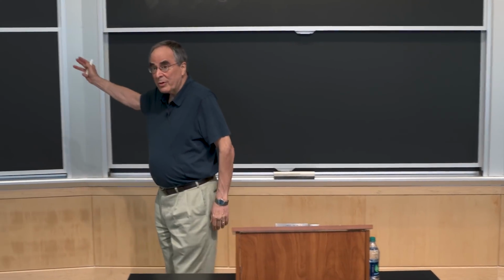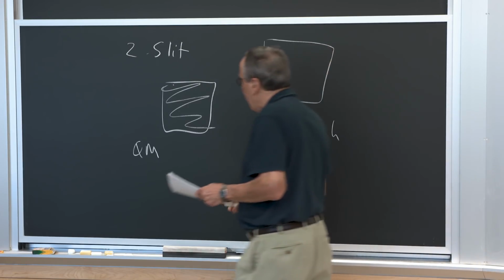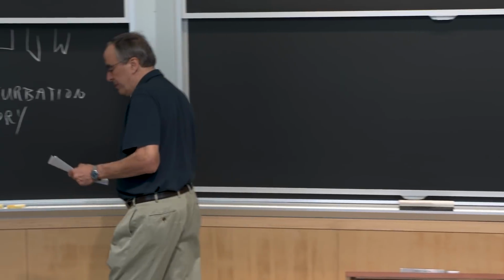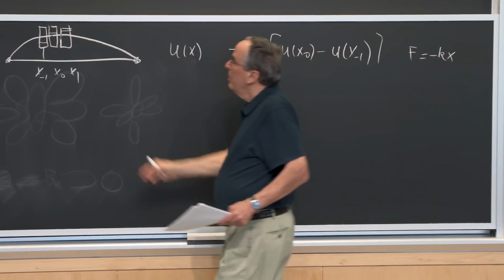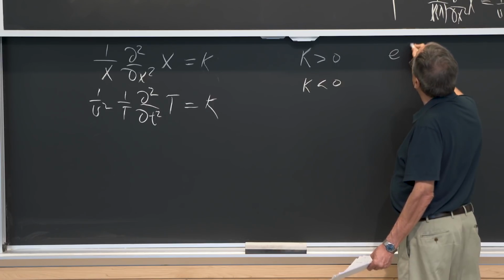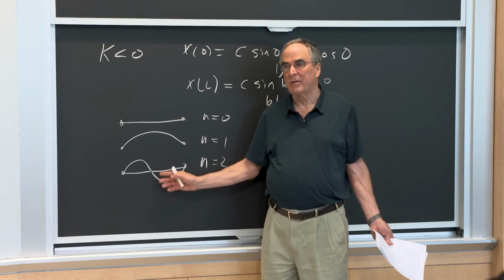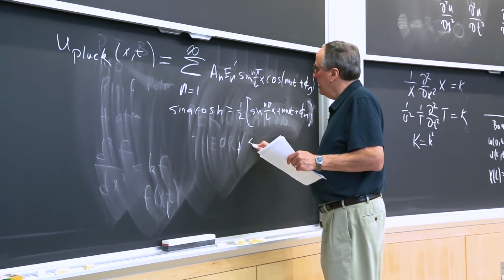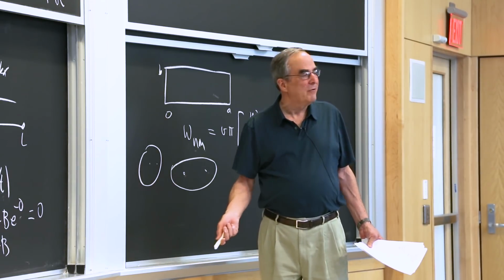4. Classical Wave Equation and Separation of Variables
This lecture covers classical wave equations, the separation of variables, boundary conditions, and the superposition of normal modes:the pluck.